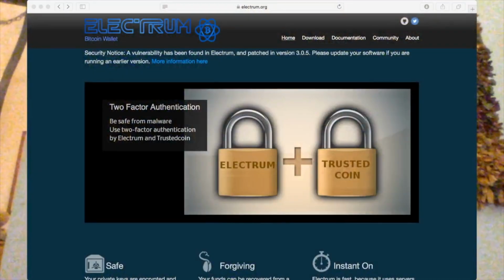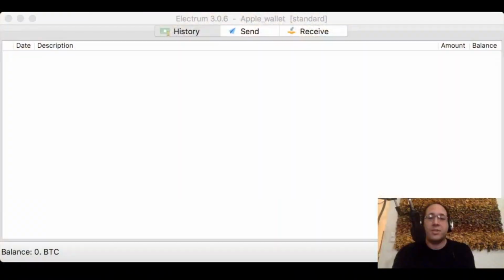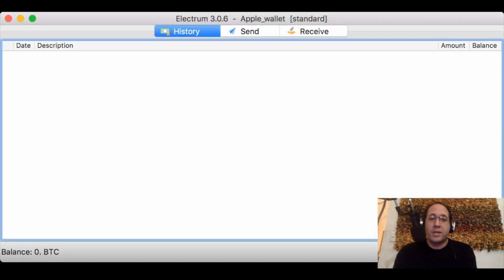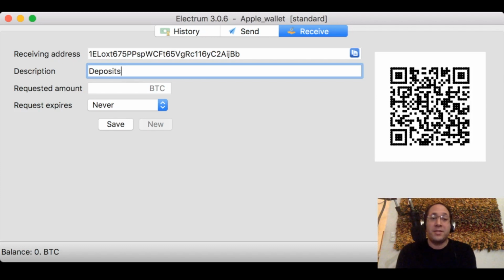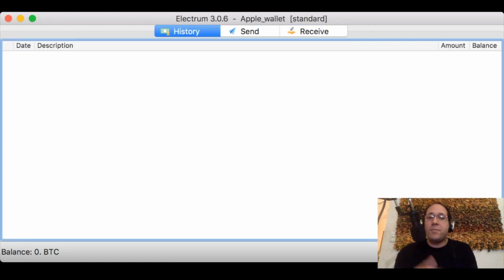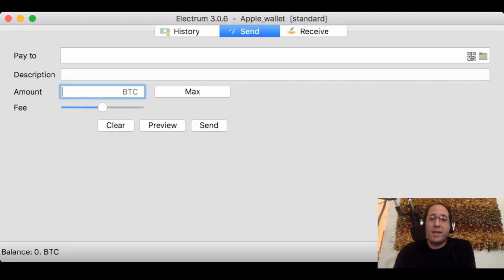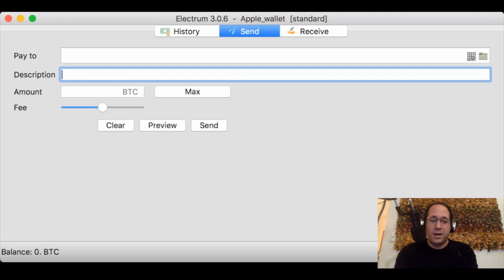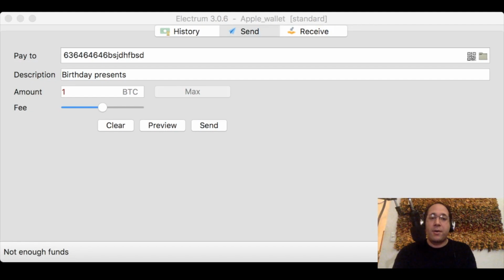Bitcoin Wallets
Basic management of a Bitcoin wallet